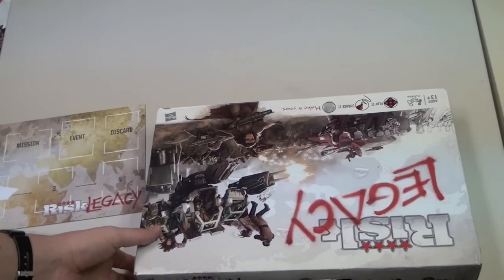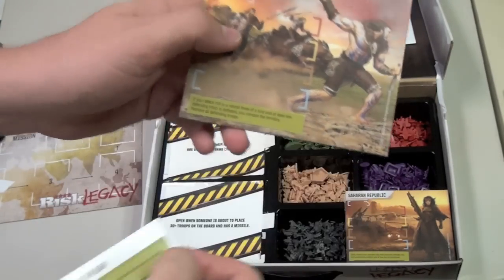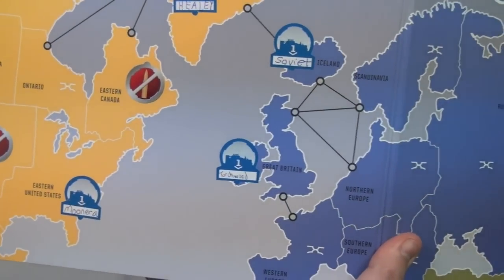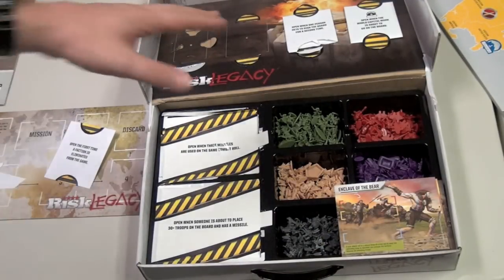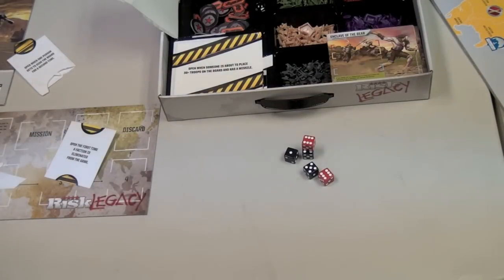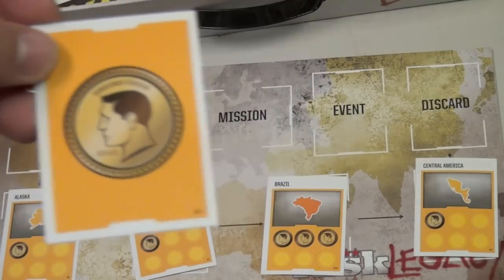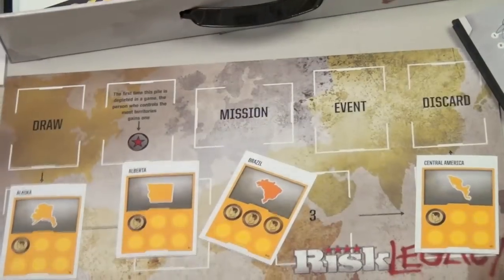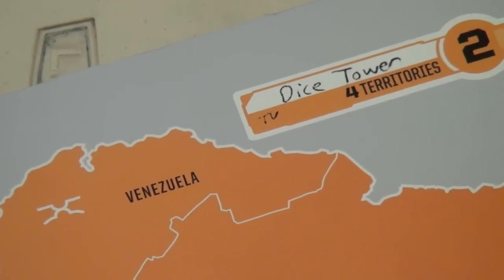Miami Dice - Episode 32 - Risk Legacy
Tom and Sam take a look at this innovative game from Hasbro

00:00 - Introduction
01:49 - Game Overview
10:17 - Final thoughts